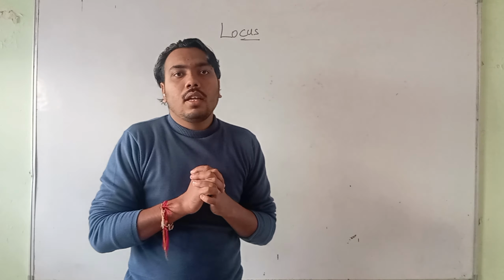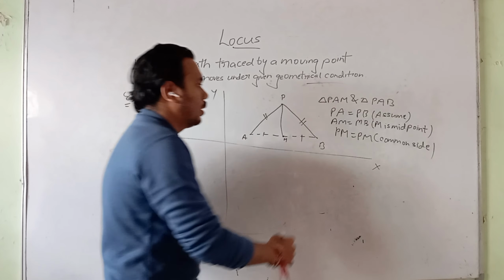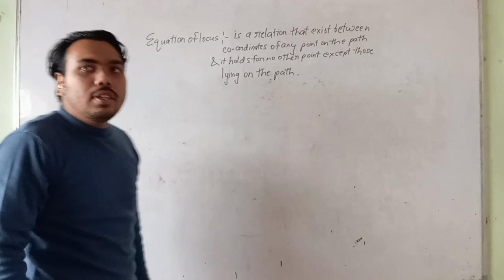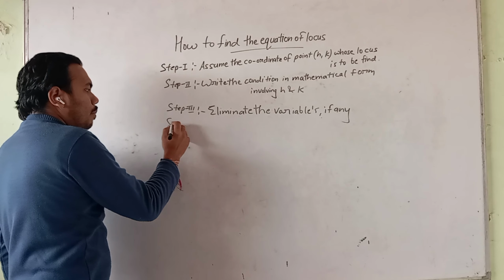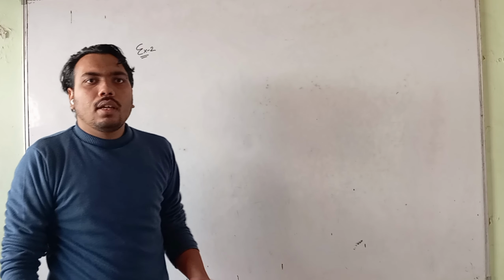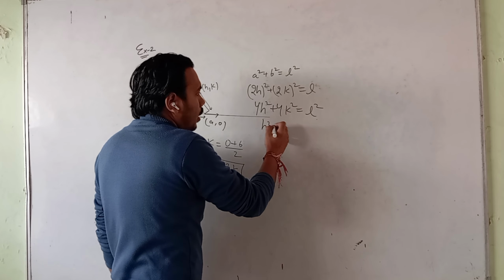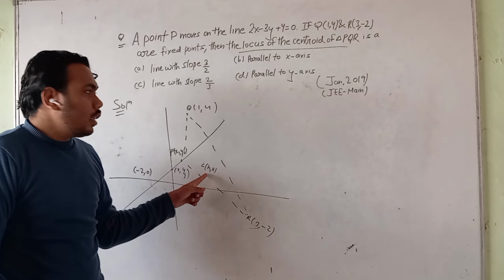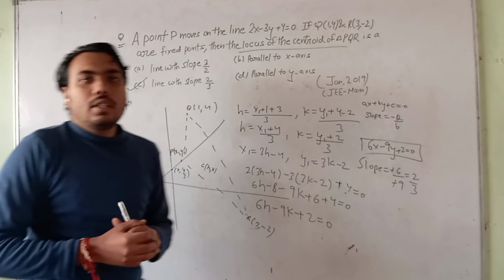Locus - The base of the conic section (Class - XI )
"Unlock the secrets of Locus in this comprehensive video! Dive into the fascinating world of coordinate geometry as we explore the concept of locus—what it is, how to find it, and its significance in mathematics, especially for JEE preparation. With clear explanations and step-by-step examples, this video will help you understand:

1. The definition and meaning of a locus
2. How to derive the equation of a locus
3. Key examples and problem-solving techniques

Whether you're a JEE aspirant or a math enthusiast, this video is perfect for sharpening your geometry skills.